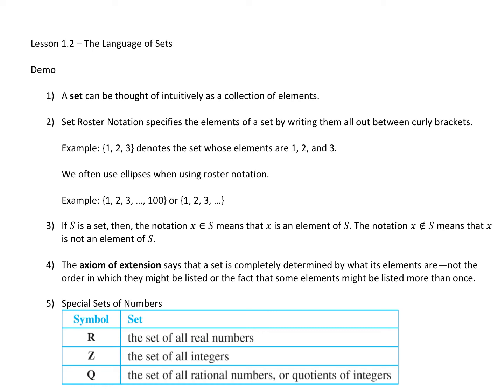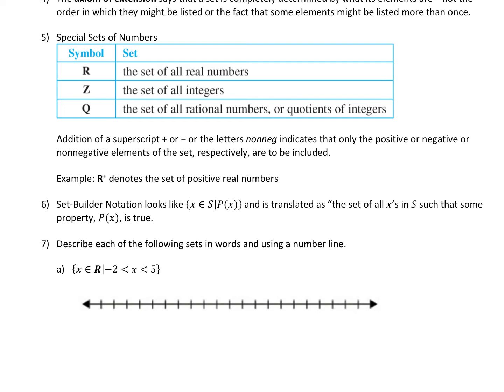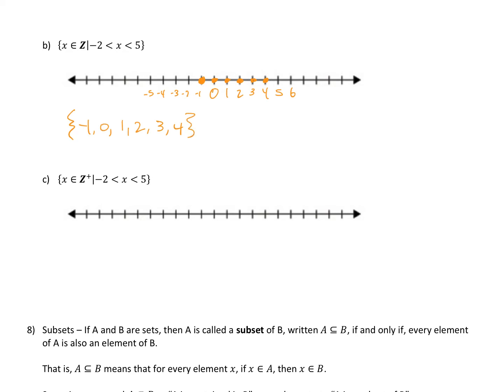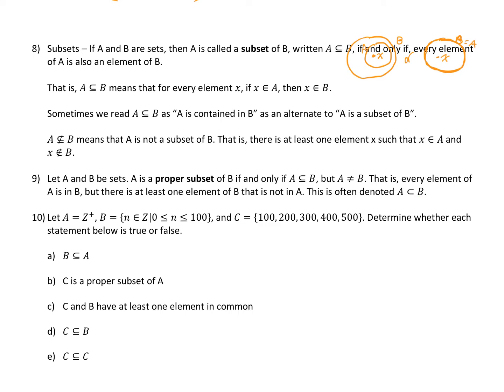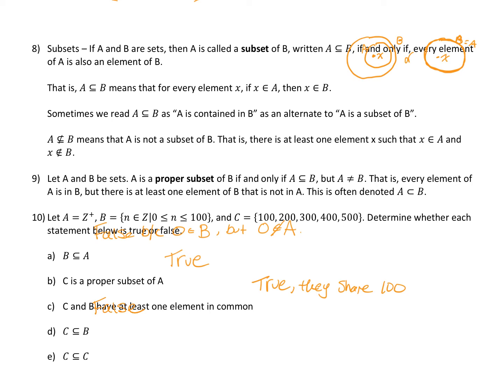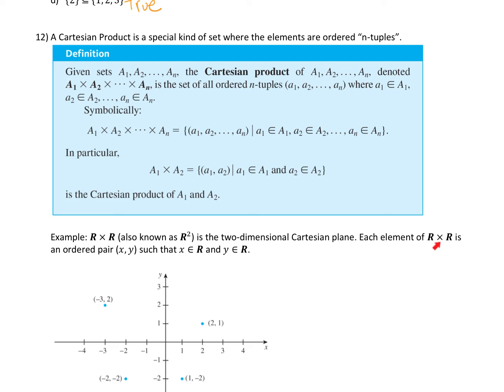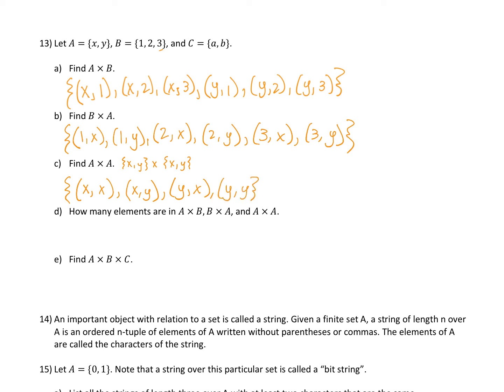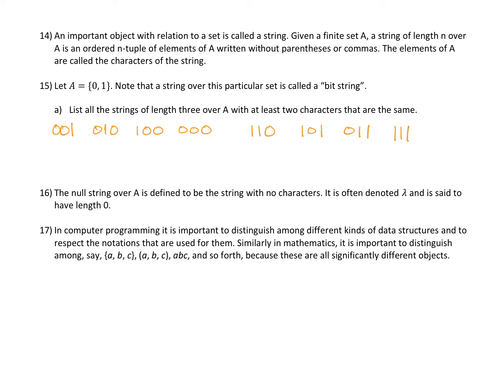CSC 201 Lesson 1point2.mp4